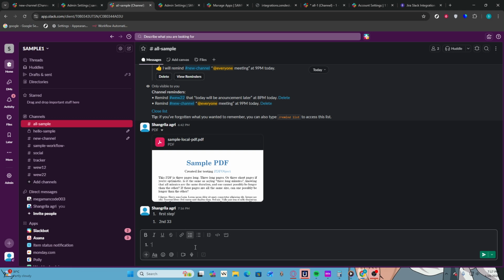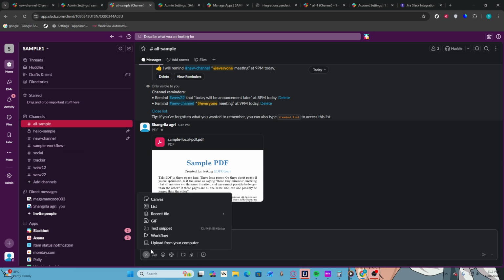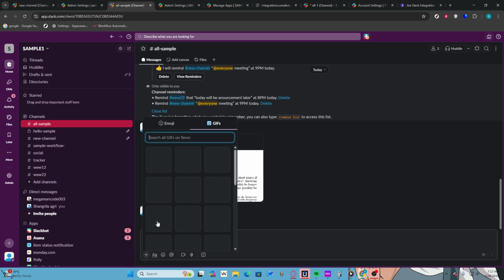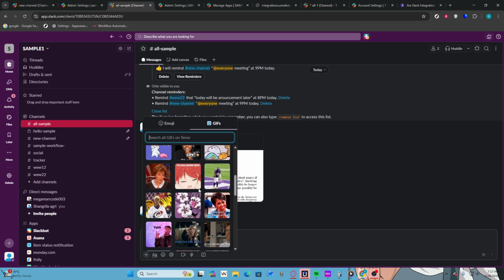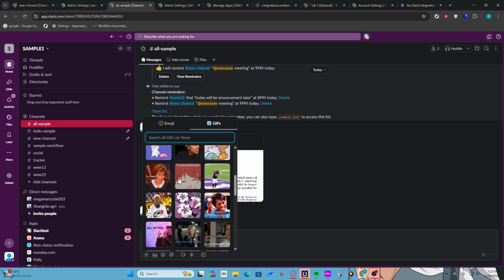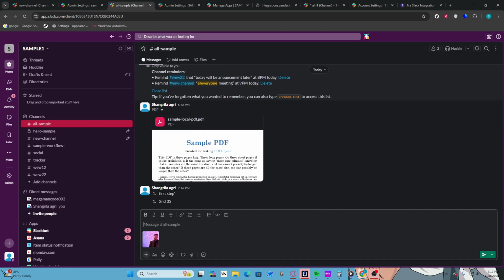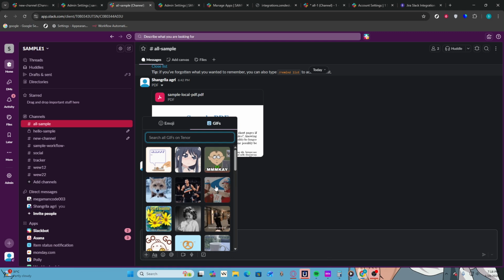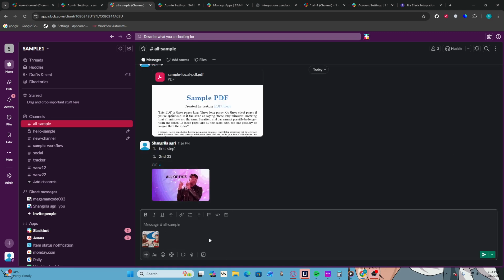How to add GIFs in Slack messages[FULL GUIDE]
In today's Video we cover,How to add GIFs in Slack messages.